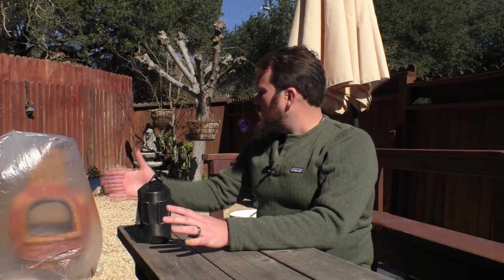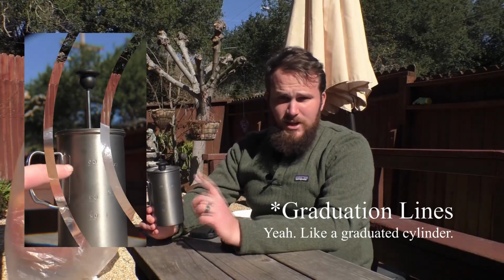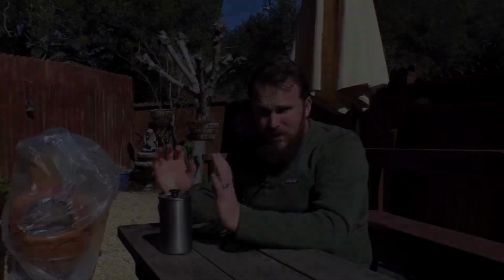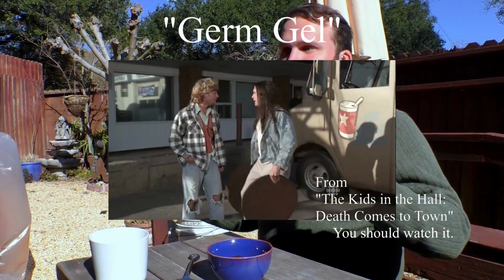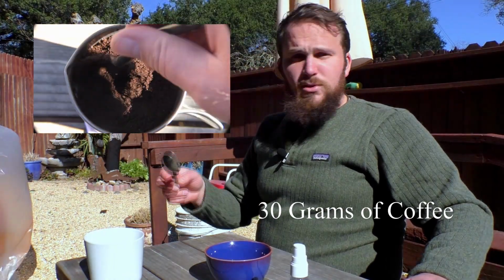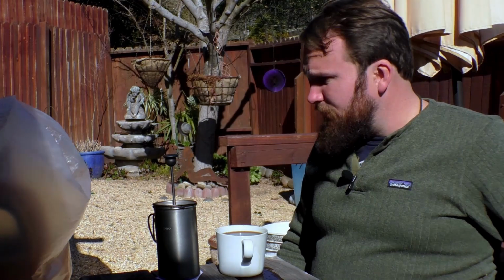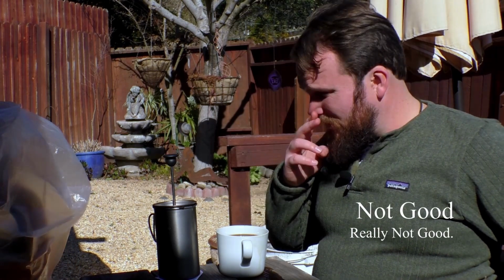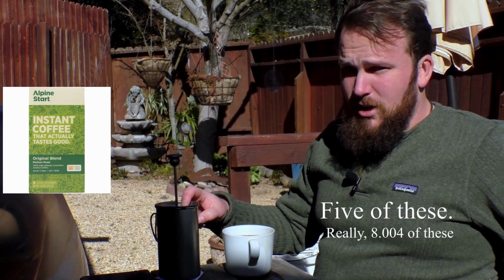Snow Peak Titanium French Press Backpacking Gear Review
In this review, we're taking a quick look at Snow Peak's Titaium French Press. For the gourmand coffee fanatic on the trail.

Backpacking. Backpacking Gear Review. Backpacking Coffee. Backpacking French Press. Snow Peak. Titanium.